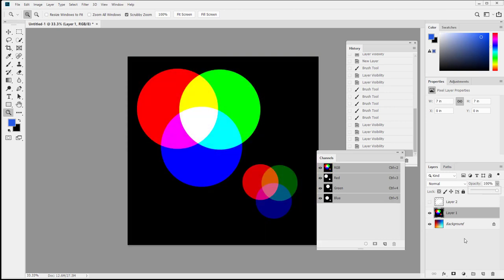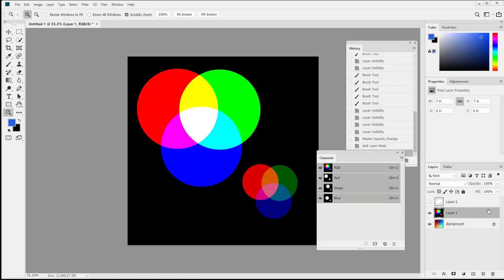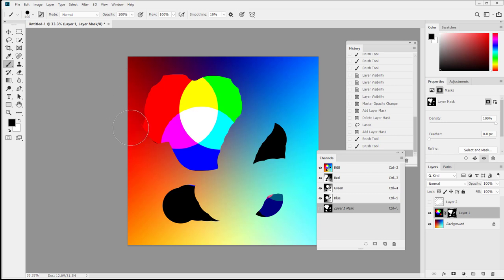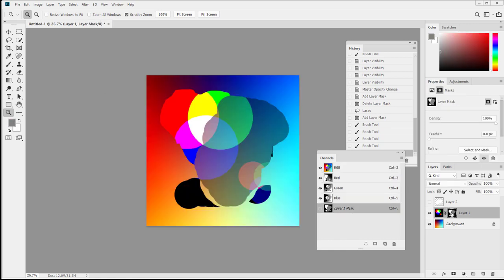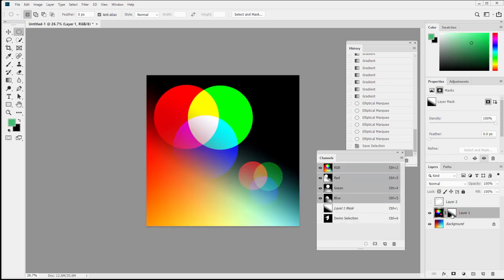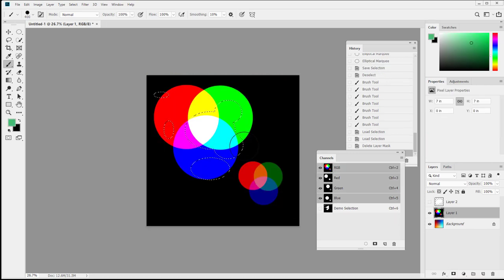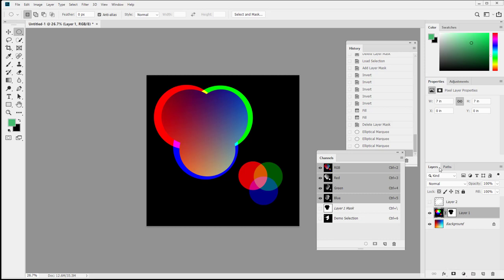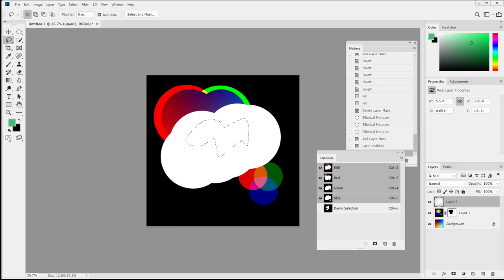Week 2 Video 3 Layer Masks